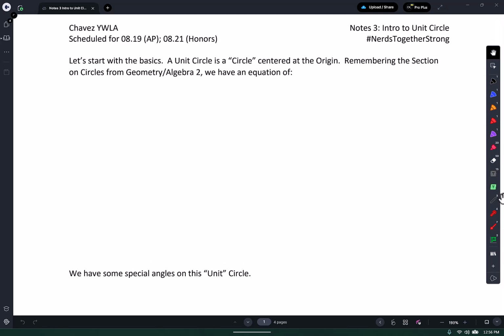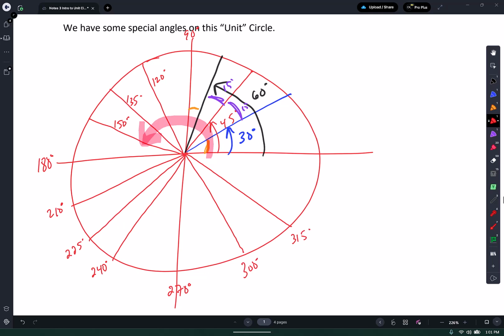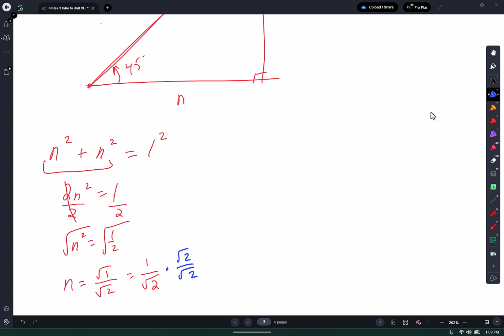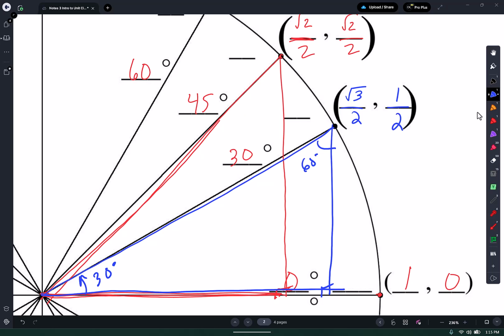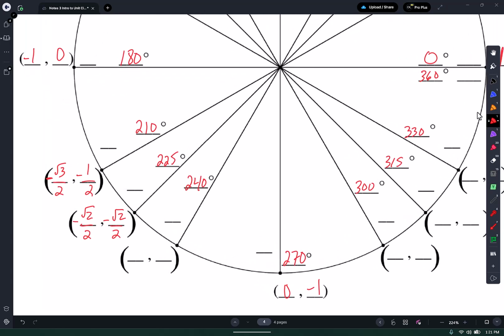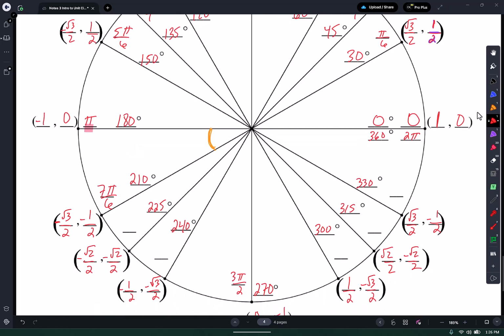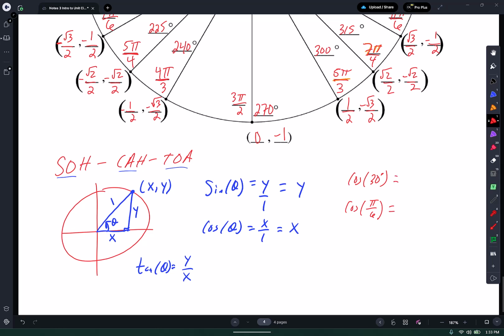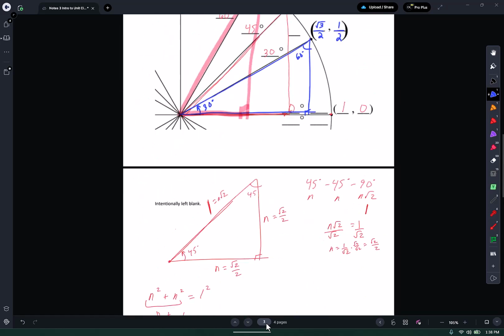P Notes 3 Intro to Unit Circle 4th (AP & Honors)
Here are the raw notes presented to 4th period without any edits. Let me know if something doesn't make sense. Swing by my classroom to discuss these notes if you're having trouble. Later guys.
00:00 Intro
00:20 Standard Equation of a Circle
02:40 What special Angles?
07:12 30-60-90 and 45-45-90 Triangles
18:25 Filling in Unit Circle
23:58 Filling in the radians
32:47 Sine and Cosine from Unit Circle